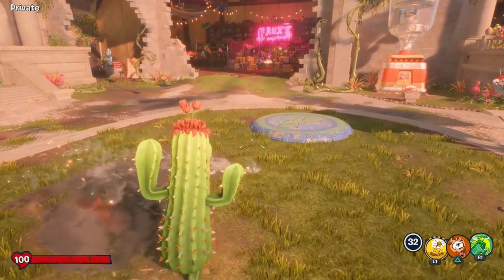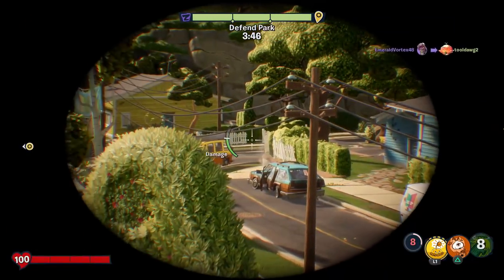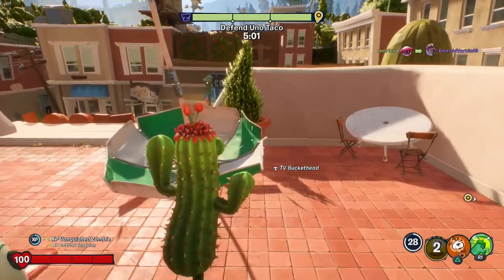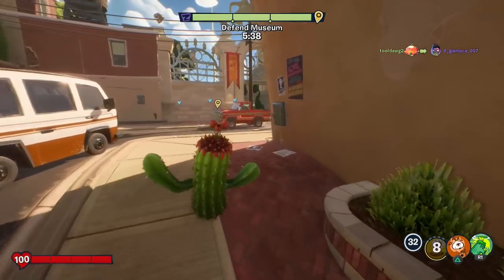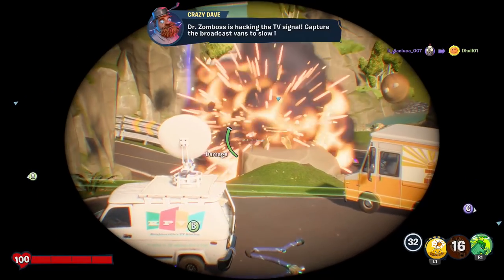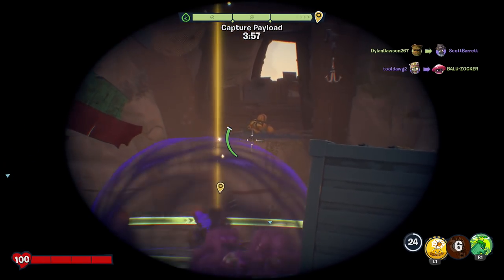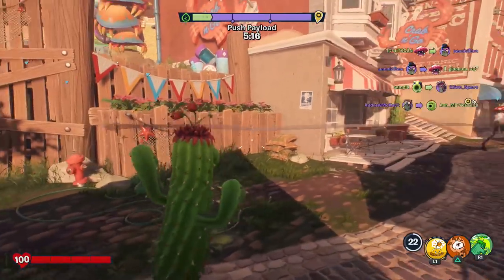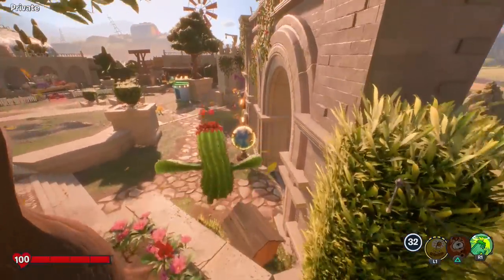Cactus! - Plants vs. Zombies Battle for Neighborville Gameplay Part 31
Welcome to Plants vs. Zombies Battle for Neighborville Part 31! We continue our new Plants vs. Zombies adventure with Online Multiplayer Turf Takeover checking out the Cactus Plant class!